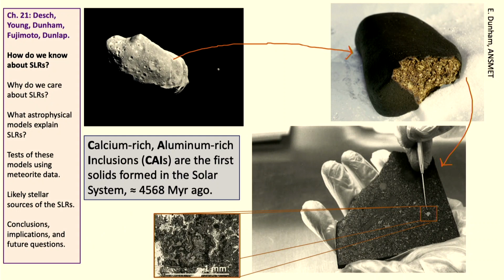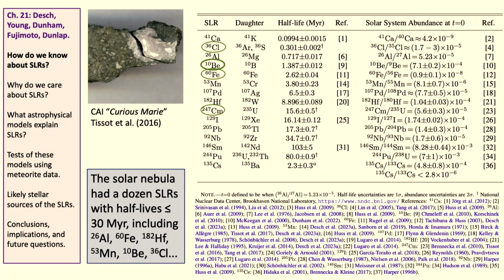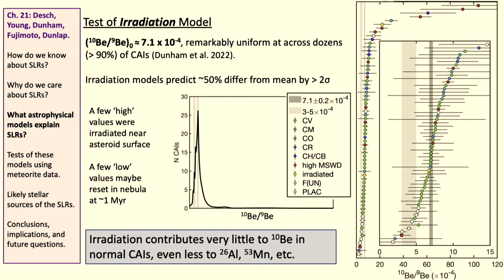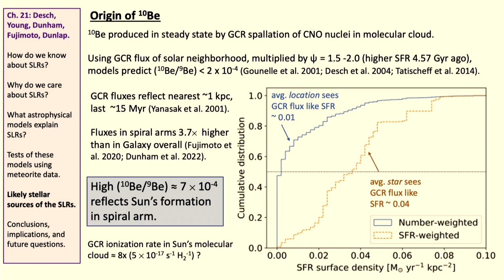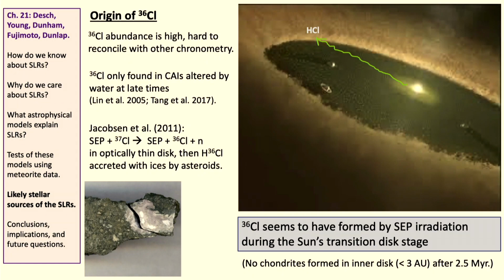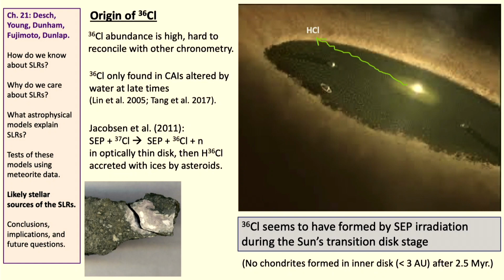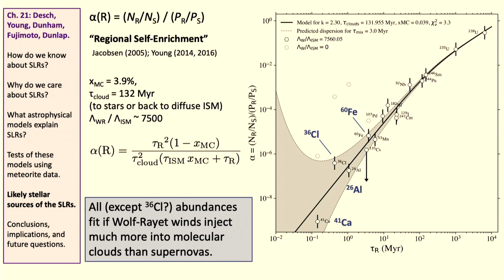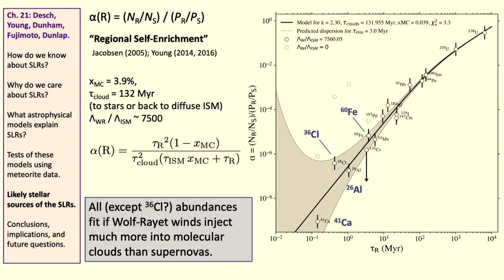Protostars and Planets VII - 21. Short-Lived Radionuclides in Meteorites and the Sun’s Birth(Screen)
Protostars and Planets VII Chapter 21 "Short-Lived Radionuclides in Meteorites and the Sun’s Birth Environment" by Steve Desch, Edward Young, Emilie Dunham, Yusuke Fujimoto, Daniel Dunlap
Speaker: Steve Desch
Chair: Richard Nelson